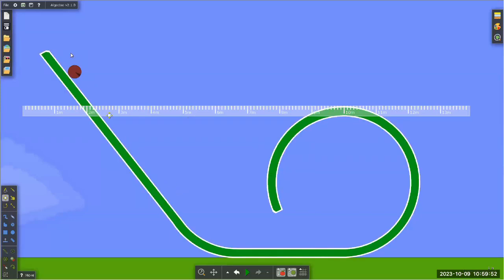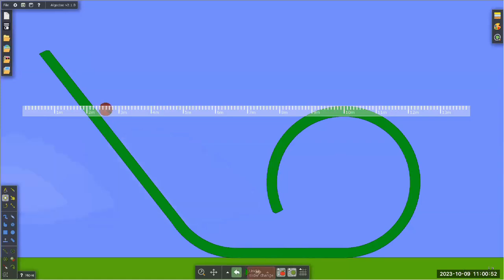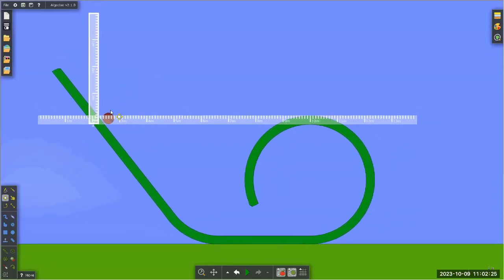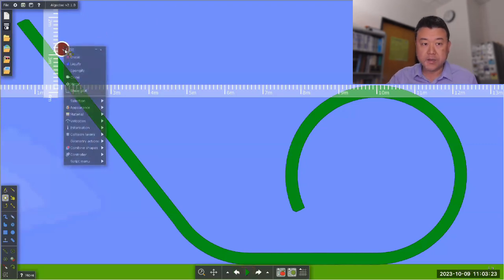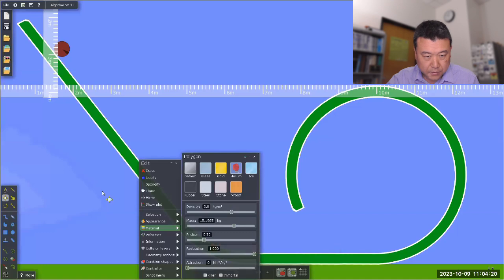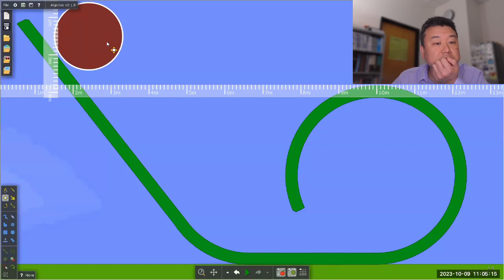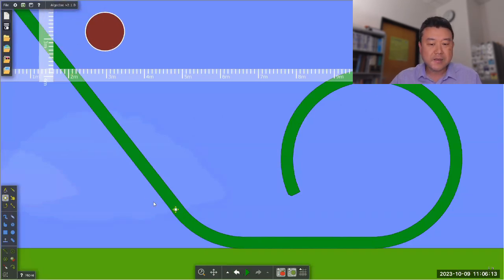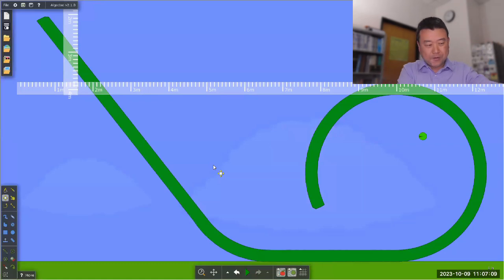Physics 4A - Loop-the-Loop Demo on Algodoo with no friction and with friction